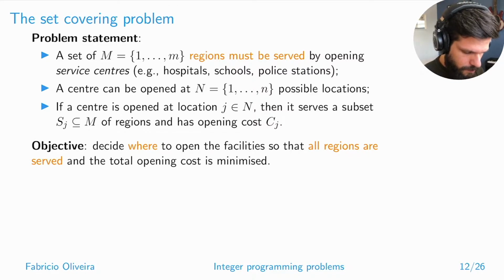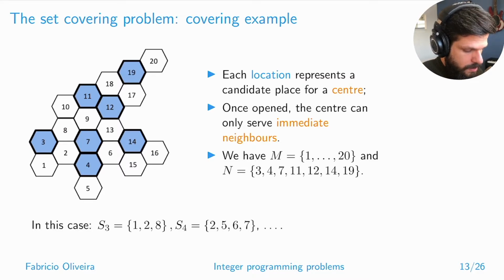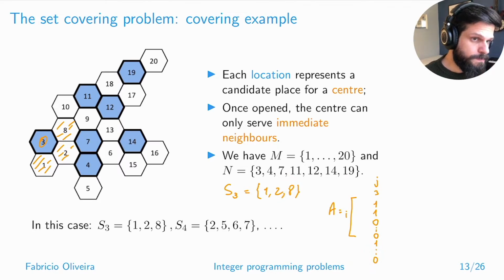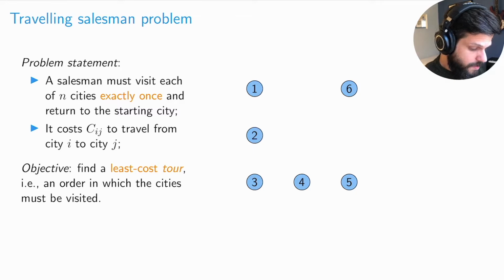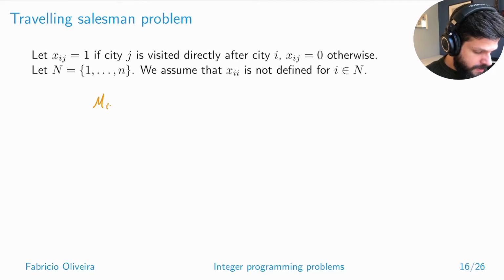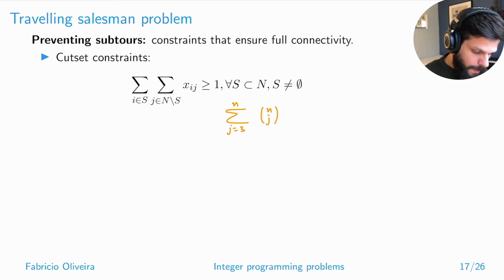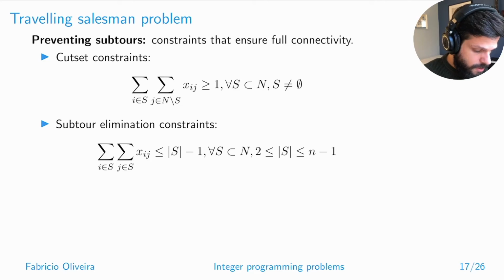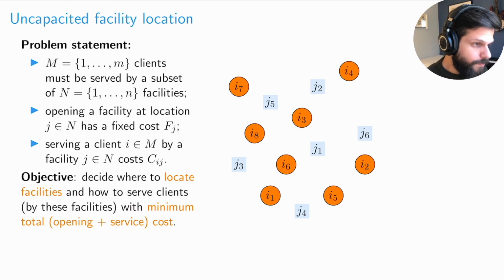MS-E2121 - Linear Optimization - Lecture 8.2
Content:
Integer programming problems
- The assignment problem
- The knapsack problem
- The generalised assignment problem
- Travelling salesman problem
- Uncapacited lot sizing
Good formulations
- How to compare formulations